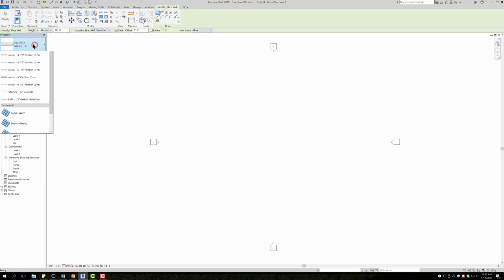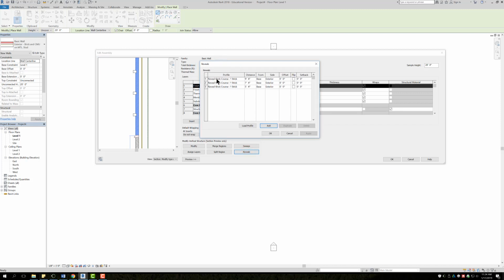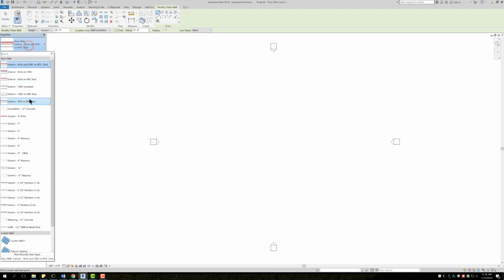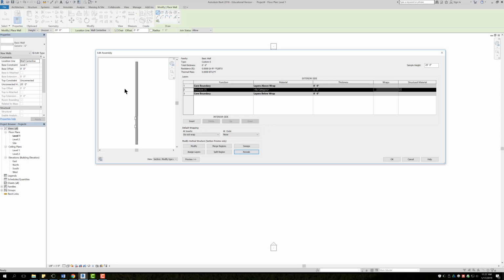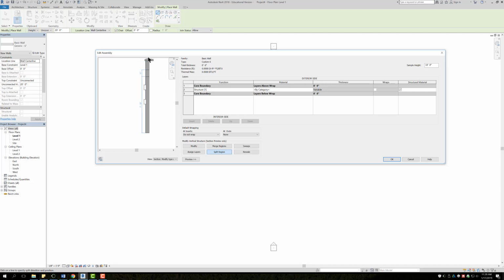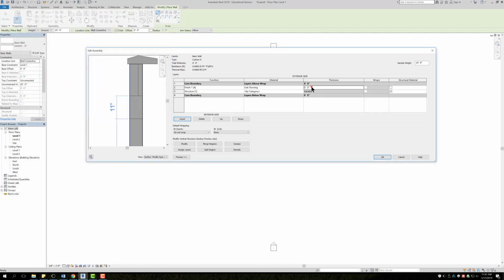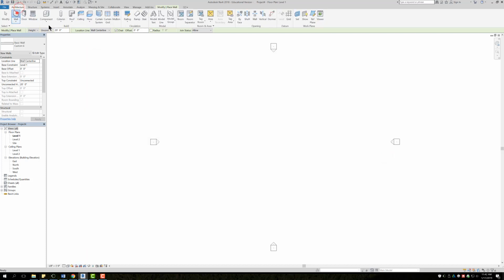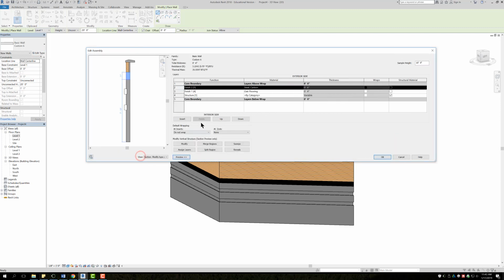How to create Walls (Advanced) in REVIT